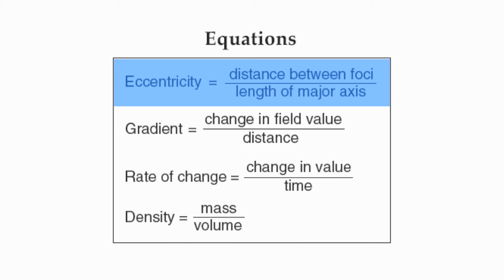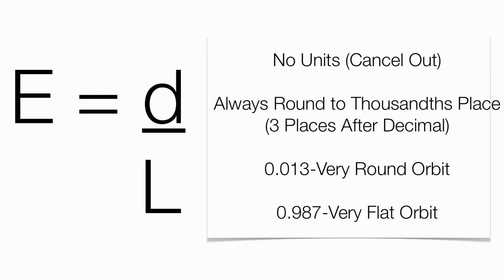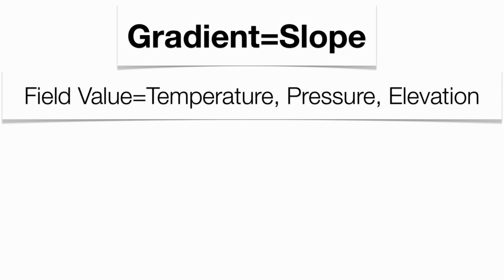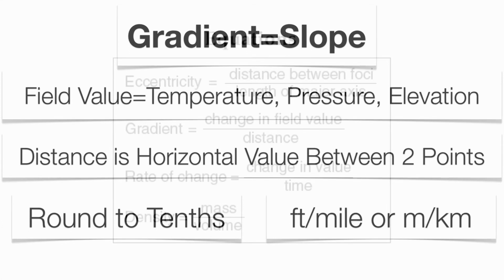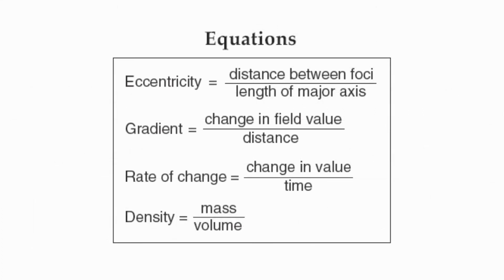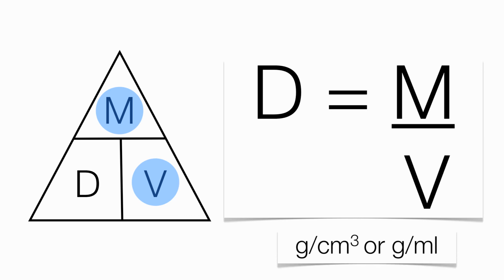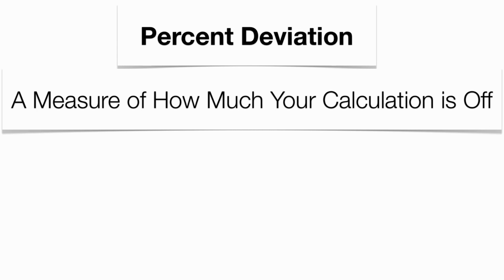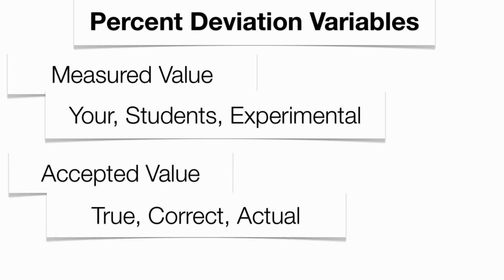ESRT Page 1-Equations.mov